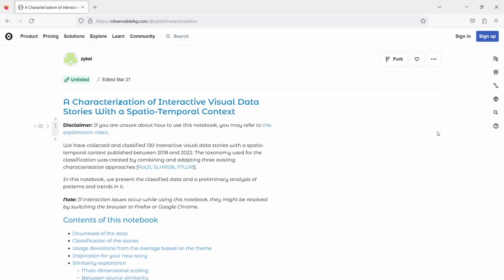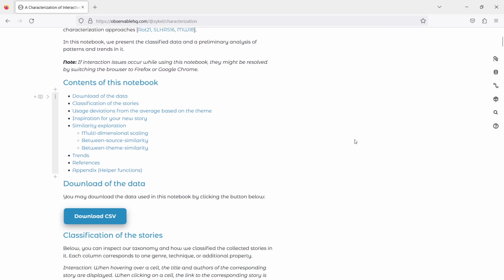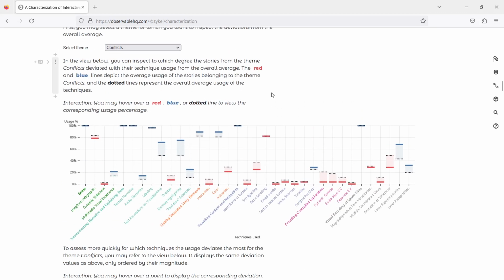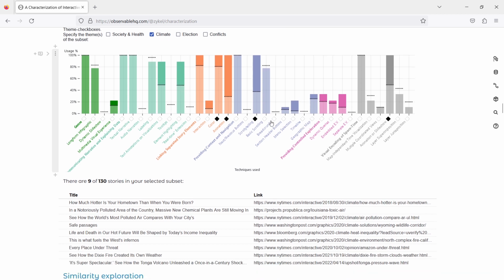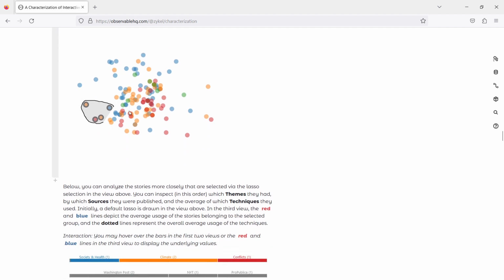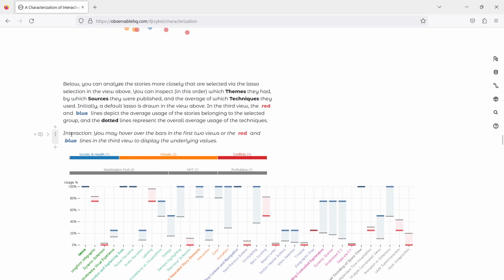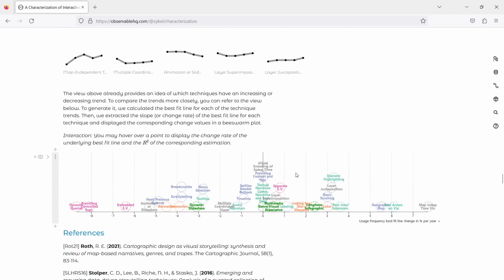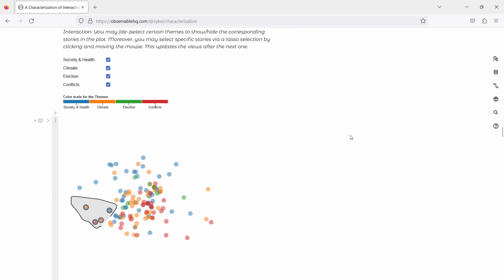Introduction: A Characterization of Interactive Visual Data Stories With a Spatio-Temporal Context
In the video, we introduce the Observable notebook accompanying the following publication
B. Mayer, N. Steinhauer, B. Preim, and M. Meuschke. “A Characterization of Interactive Visual Data Stories With a Spatio-Temporal Context.” In: Computer Graphics Forum 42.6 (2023), e14922.